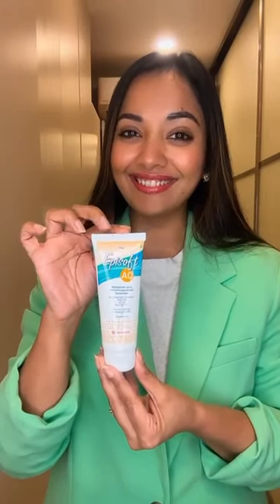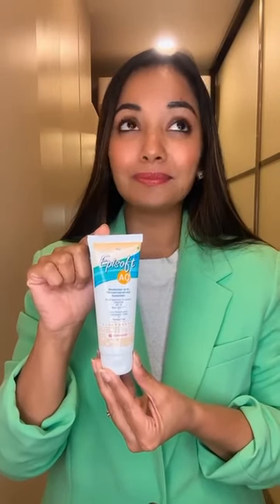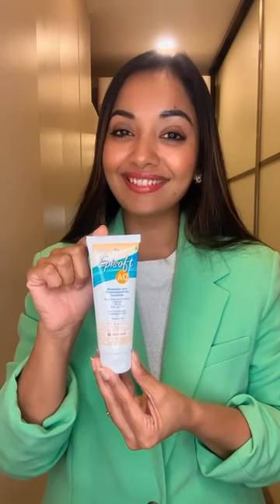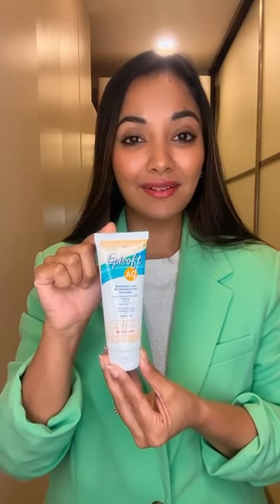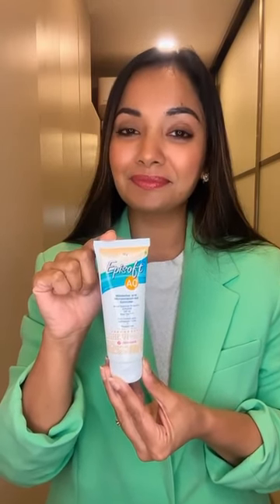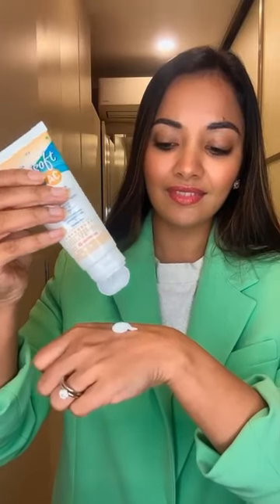Dr Anupriya Goel | Episoft AC | World's Simplest Expert Skin Routine